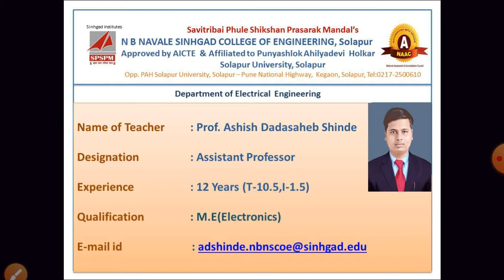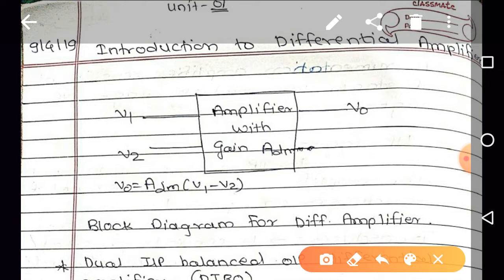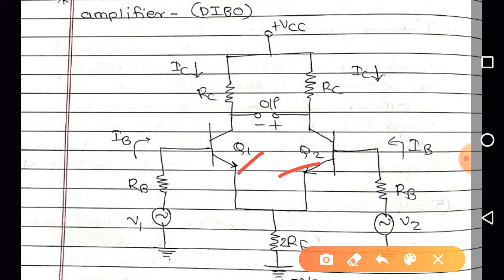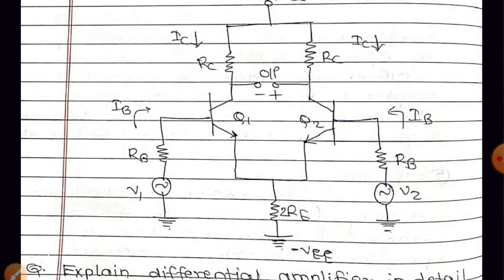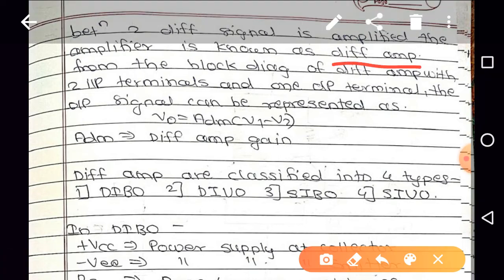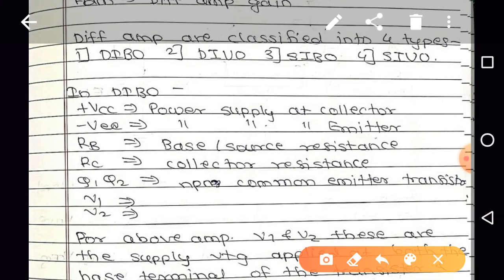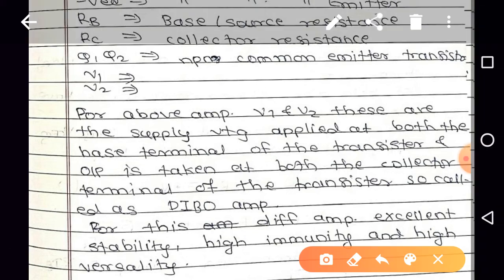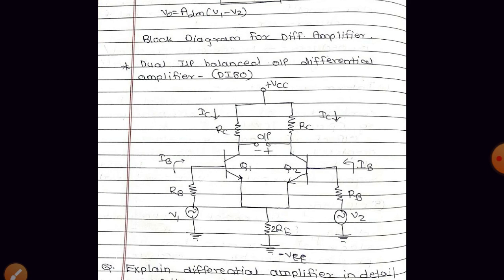Introduction of differential amplifier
Introduction of differential amplifier and its types- DC and AC analysis of dual input balanced output, dual input unbalanced output, single input balanced output, single input unbalanced output.